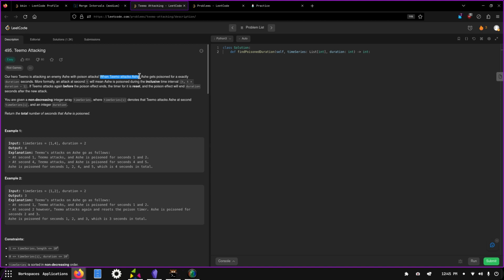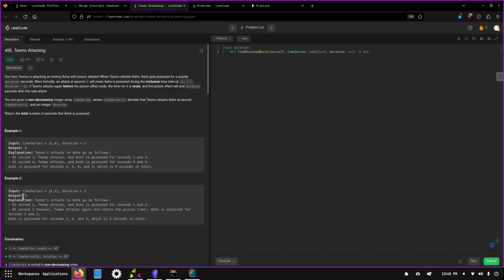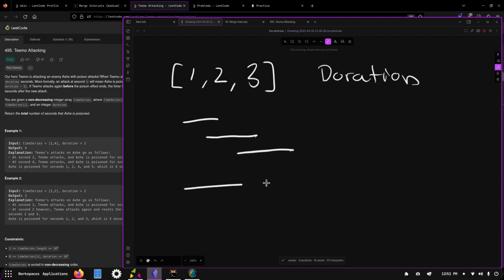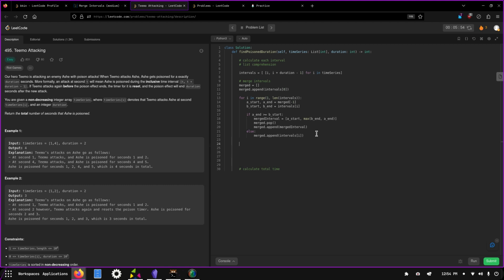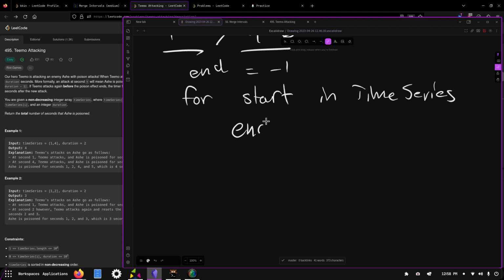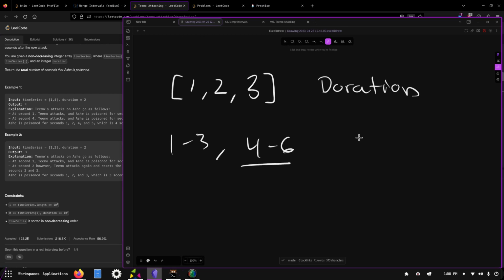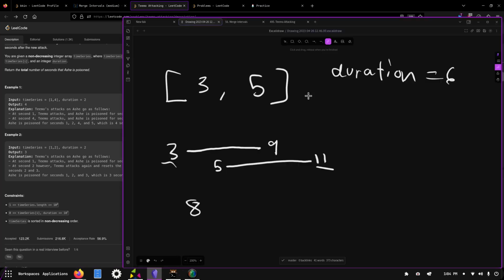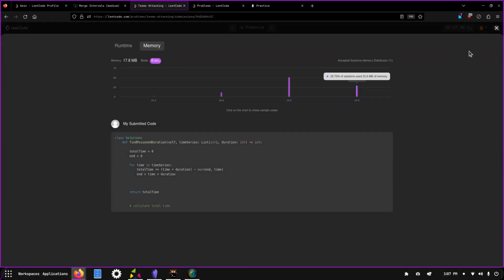[Leetcode] 495. Teemo Attacking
5 sub special
Let me know what other problems you'd like me to work on